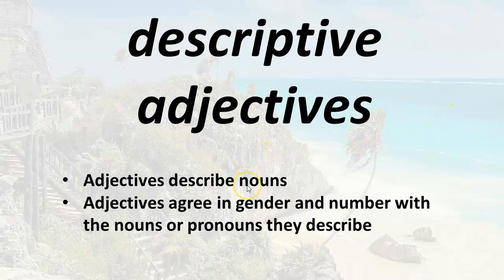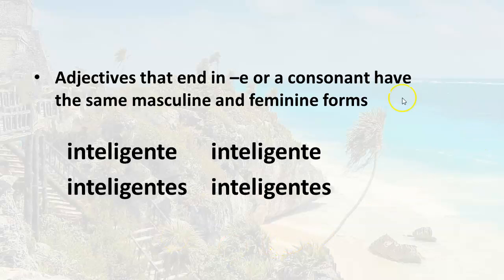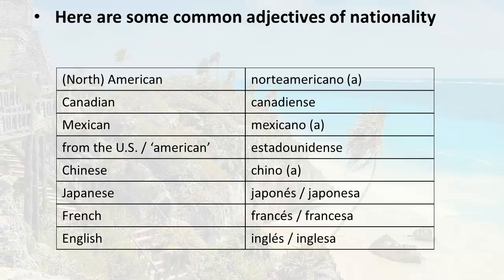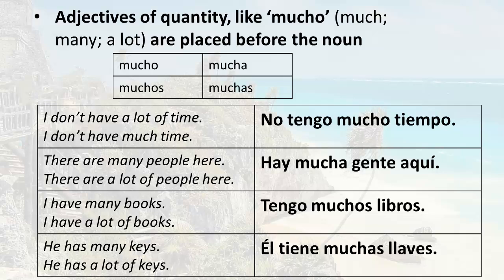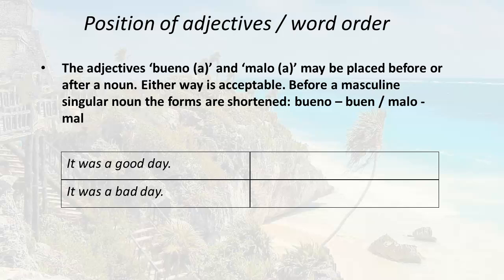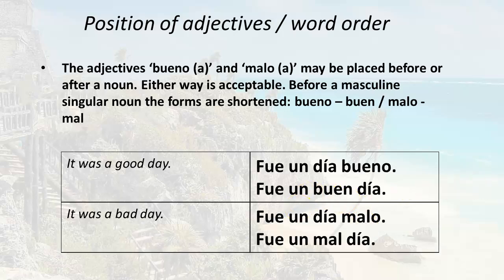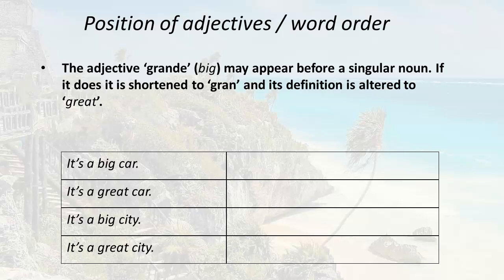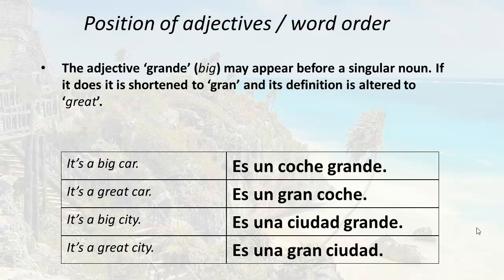154 Easily Learn Spanish, BASICS of ADJECTIVES, 7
Learn how to use descriptive adjectives in Spanish.

Grammar: The basics of using descriptive adjectives in Spanish; Word order and how to use 'bueno' and 'malo' in Spanish